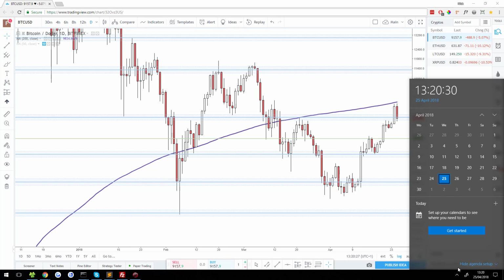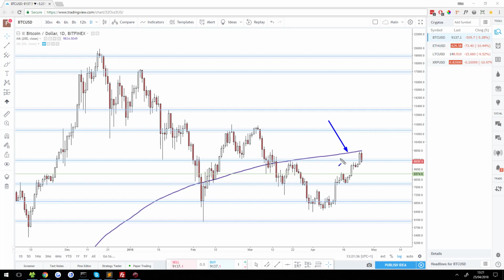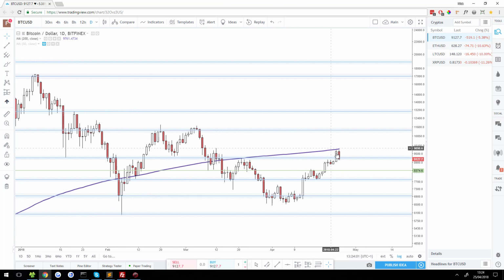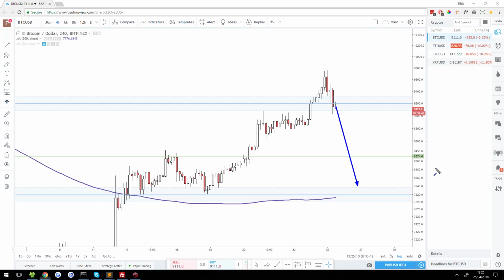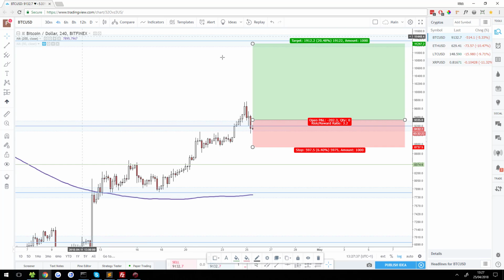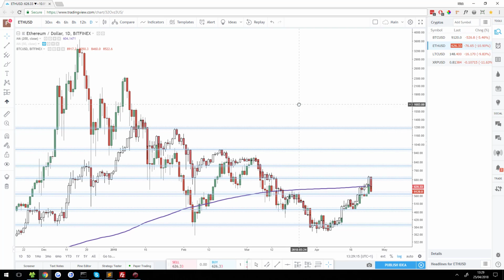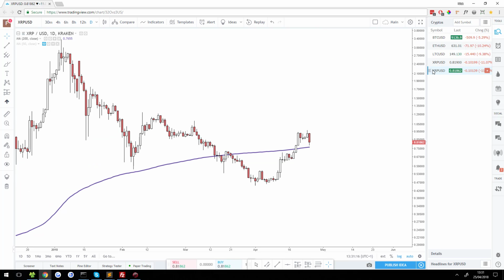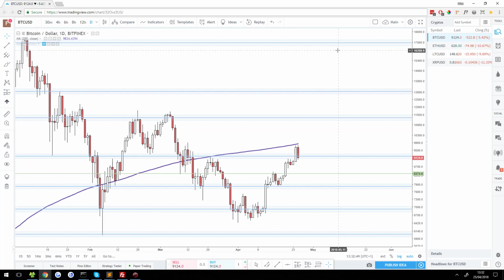Crypto Trading Analysis - BTC Rallying! (2018-04-25)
In this week's crypto trading analysis we are seeing bitcoin rally again! It has continued the uptrend that began 2 weeks ago and has broken the bearish trend line. With the new highs that bitcoin has seen this past week, we could very well be witnessing bitcoin returning to an overall uptrend. Price is currently pulling back to support where it could give us a long continuation setup.There is still strong correlation between the main crypto pairs and bitcoin. LTC, ETH, XRP are all pulling back toward support just as bitcoin is. If you were to take a trade with these pairs, chances are you will be more profitable trading BTCUSD.